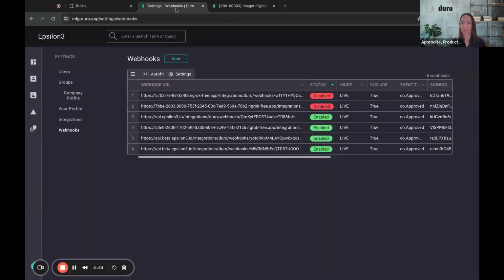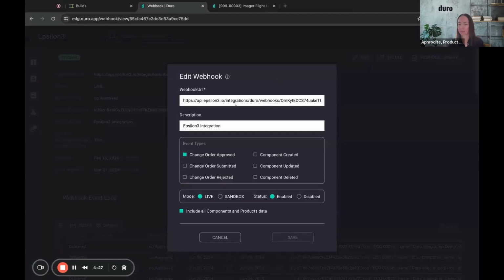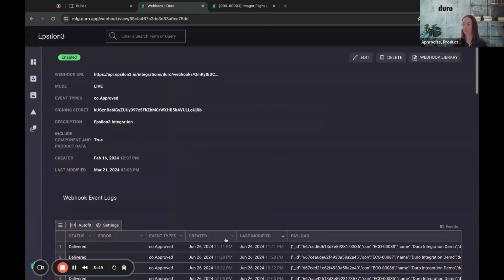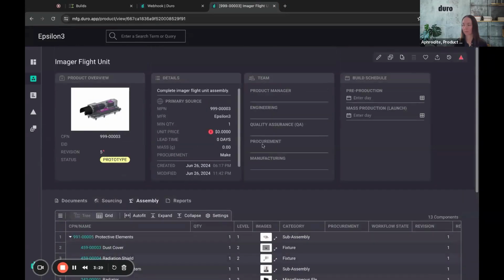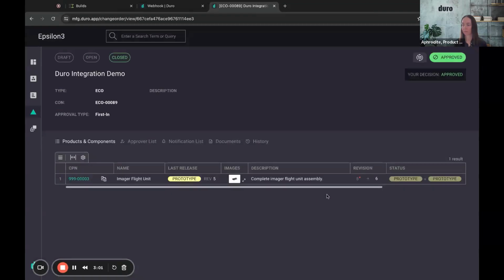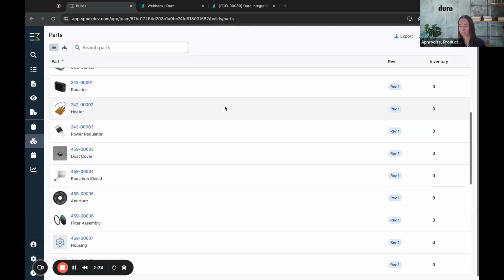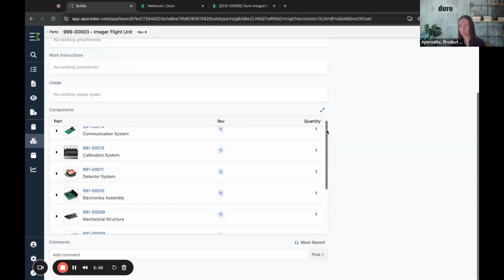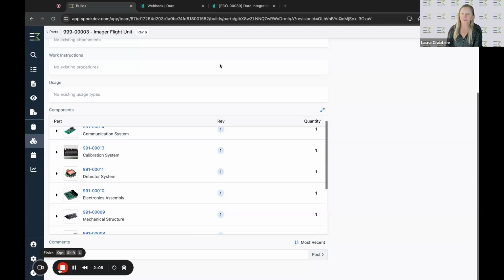Webinar | Streamlining complex builds with Duro and Epsilon3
Epsilon3 was designed to help innovative teams build, test, and launch new products quickly, without compromising on quality or reliability. Their web-based platform is used by NASA, Blue Origin, Redwire, and Commonwealth Fusion to improve operational efficiency, traceability, and repeatability.

On June 27th, Duro CEO Michael Corr and Epsilon3 CEO Laura Crabtree chatted with AstroForge’s Co-Founder & CTO Jose Acain. They discussed trends in the space industry plus AstroForge's innovative plans to mine asteroids.

0:44 Introductions
4:43 The value of integrating Duro PLM with Epsilon3
13:38 Epsilon3 x Duro integration demo
17:30 Aerospace trends and developments
19:06 How AstroForge launched in 12 months
21:00 Commercial space opportunities
27:00 The evolution of modern software for hardware
33:00 Risk of using spreadsheets
34:00 The next gen of space companies

Listen in to:
* Hear why AstroForge relies on Duro and Epsilon3 for it's hardware tech stack
* Discover how connecting your PLM with operations platform can improve efficiency and traceability
* Join a Q&A discussion with industry experts